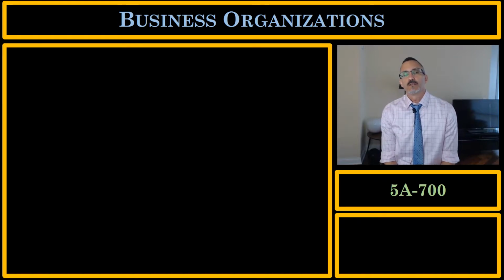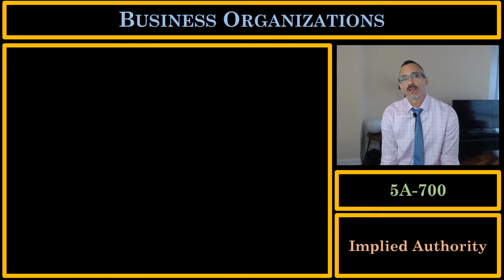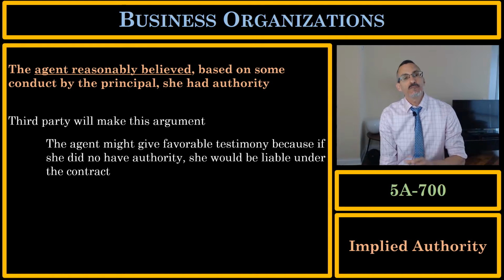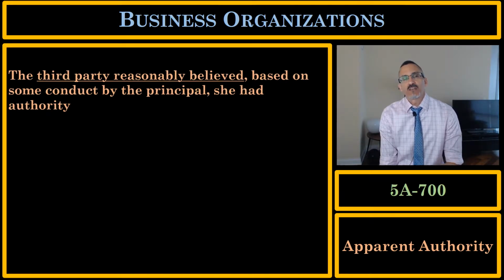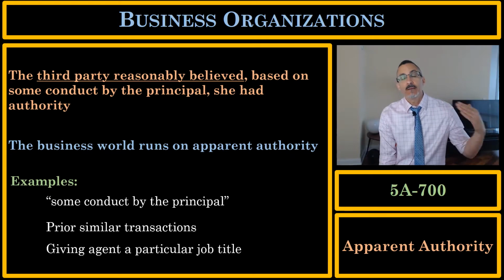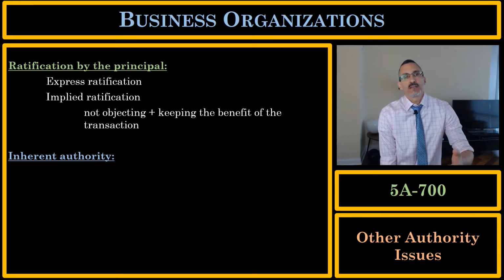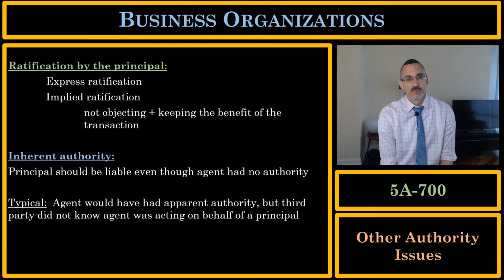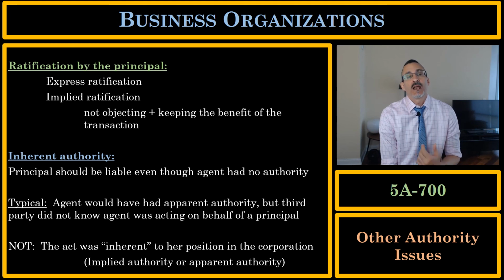Business Organizations (5A-700): Agency Authority